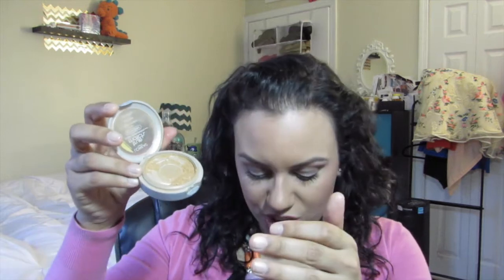2014 Beauty Favorites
Just a little late...